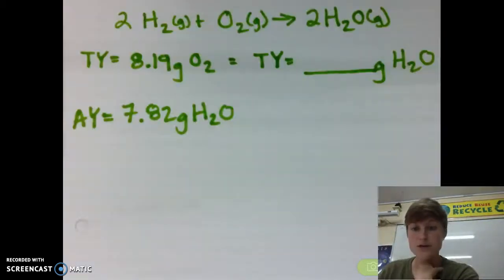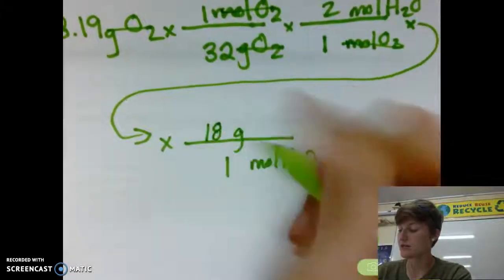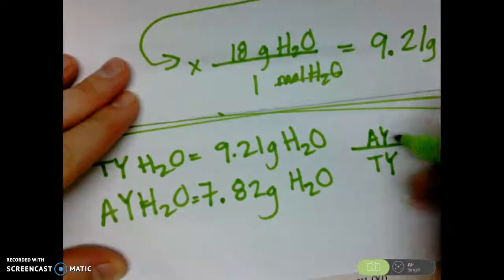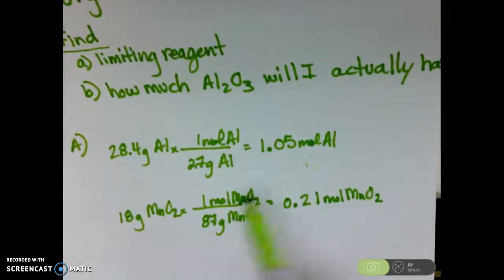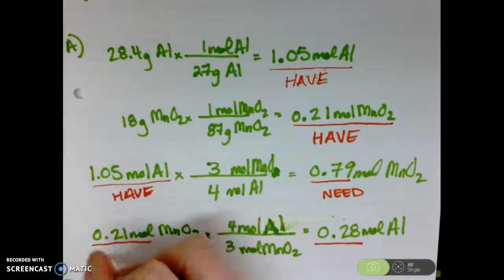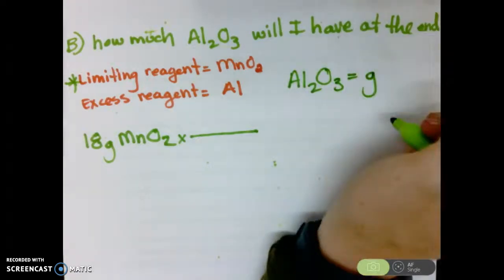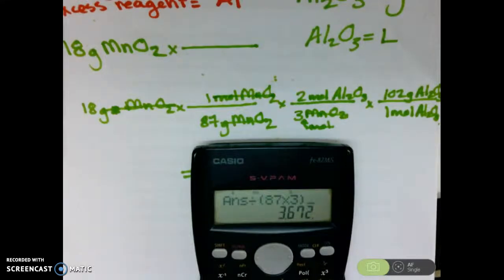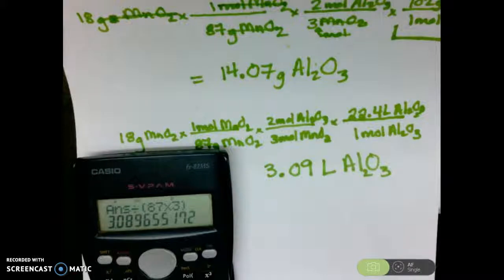Limiting Reagent & Percent Yield Help